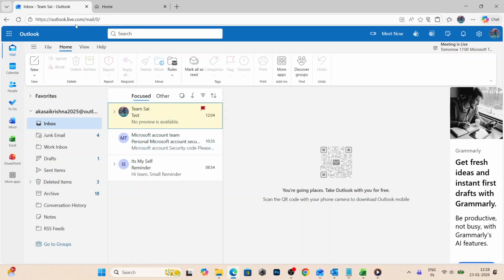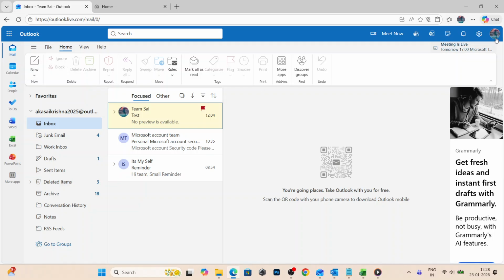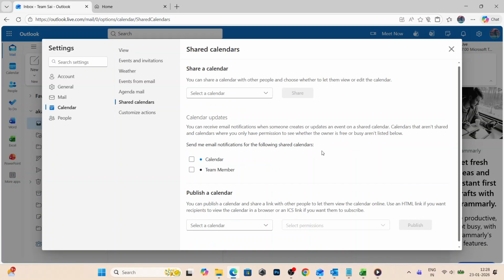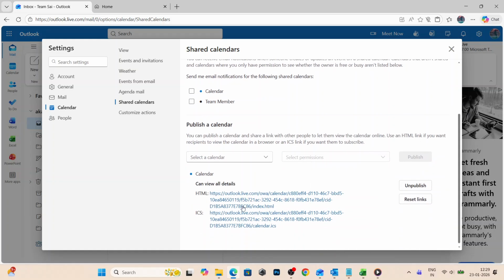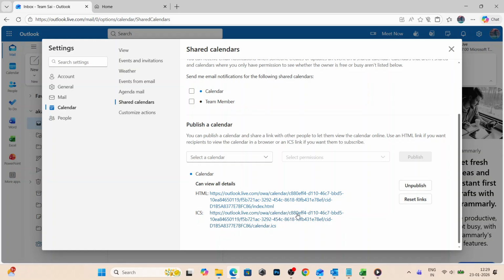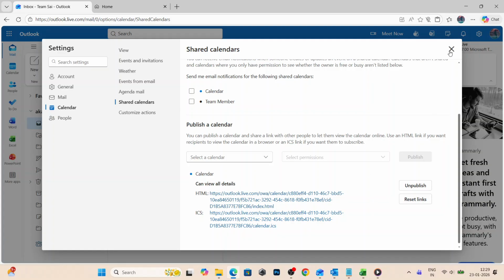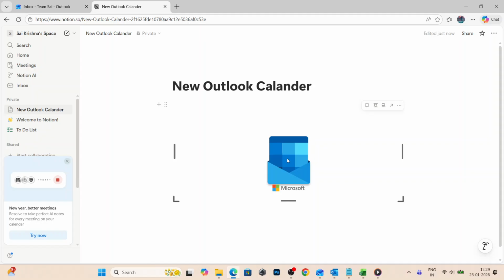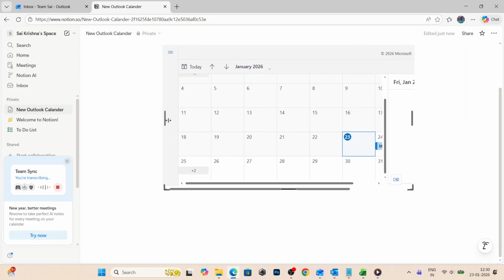How To Add Outlook Calendar To Notion (Step By Step)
Learn how to add Outlook Calendar to Notion in this quick and easy tutorial. This video explains the best methods to sync your Microsoft Outlook events directly into your Notion dashboard.